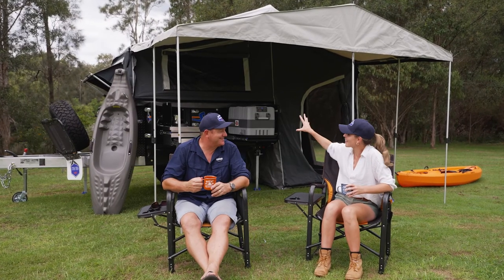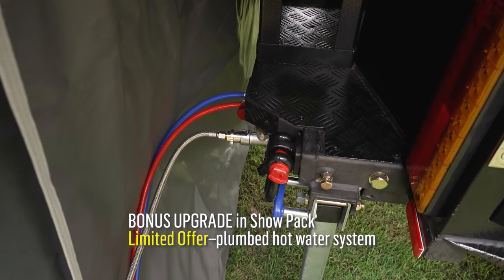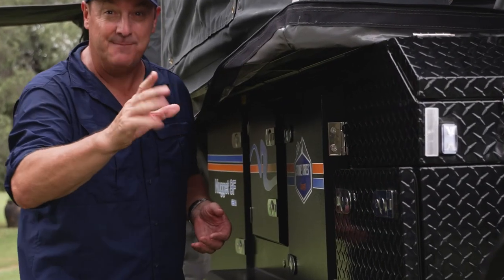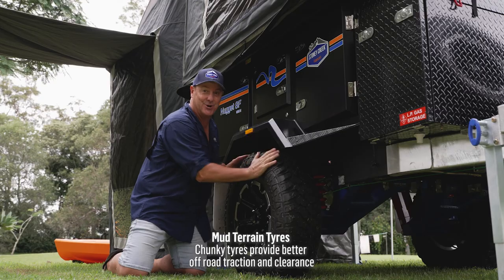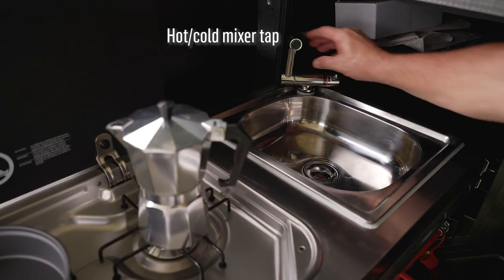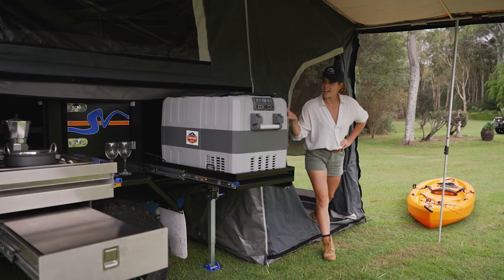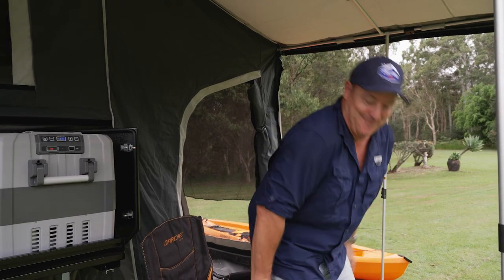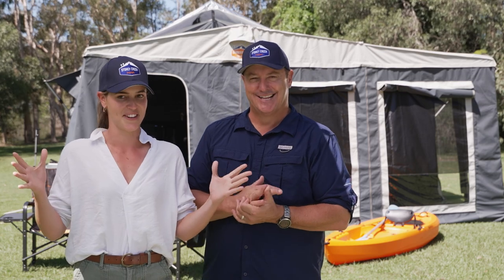JCA Stoney Creek Campers Nugget SF June 2022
Olivia Degn and Scotty Hillier walk us through Stoney Creek Campers' most affordable model on the market, the Nugget-SF Off-Road Camper Trailer.